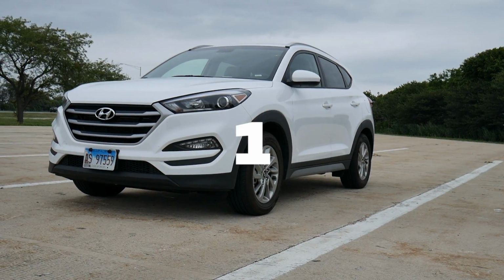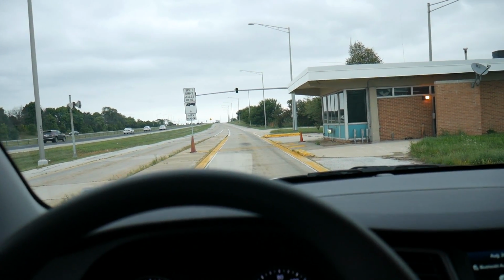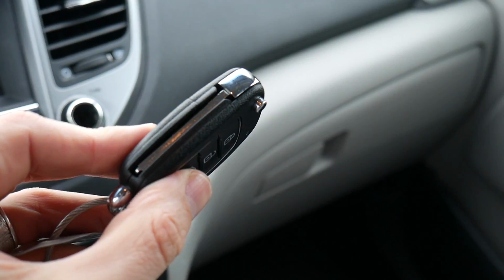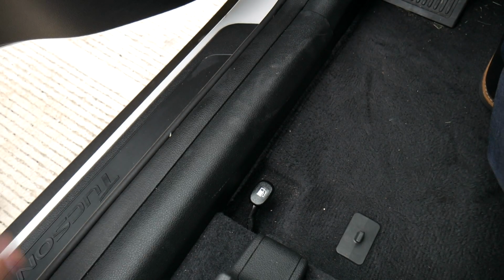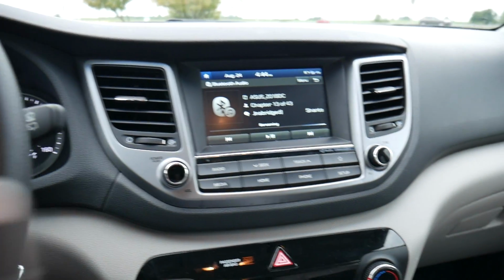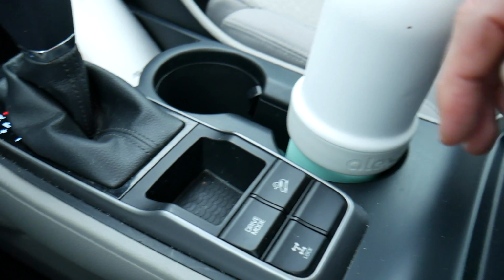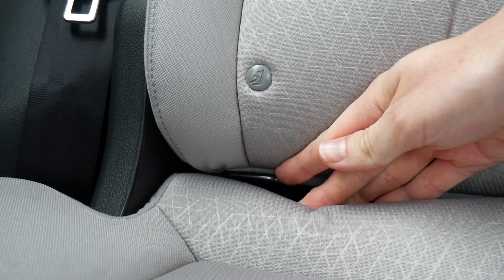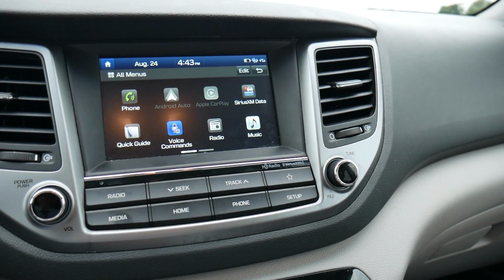2018 Hyundai Tucson SEL Plus AWD // review, walk around, and test drive // 100 rental cars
This is rental car number 101 and today I'm driving the 2018 Hyundai Tucson SEL Plus with All Wheel Drive.

There's more details below, but I just wanted to quickly say ~thank you~ for watching my video.  Or just take a second and say 'Hey'.  I'd love to hear from you.  Cheers!

2018 Hyundai Tucson
Trim: SEL Plus with AWD
Type: 5 passenger crossover suv
Color: Dazzling White

MSRP: $29,080

2.0 L Inline 4-cylinder engine
6-speed automatic transmission with "shiftronic" (sports shift)
164 horsepower
MPG: 21 city, 26 highway
16.4 gallon fuel tank
located on the driver's side
Gas @ $2.90 a gallon = about $47.56 to fill up.

8-inch touchscreen with Android Auto and Apple CarPlay
"leather seating surfaces"
power lumbar support
heated front seats
rearview camera